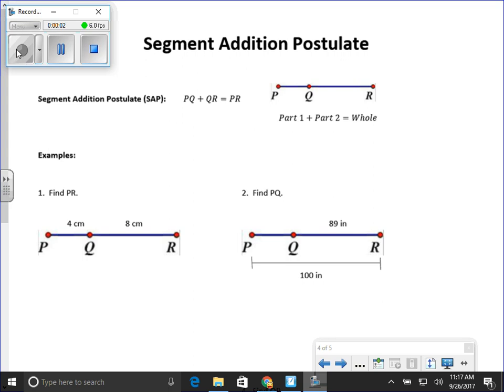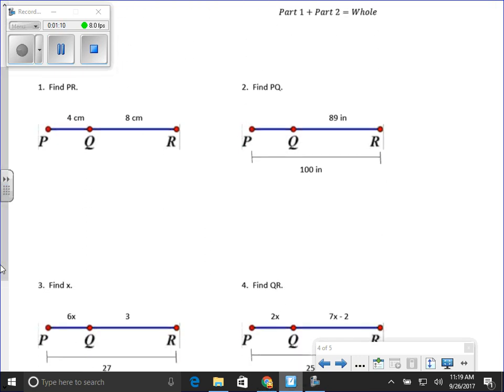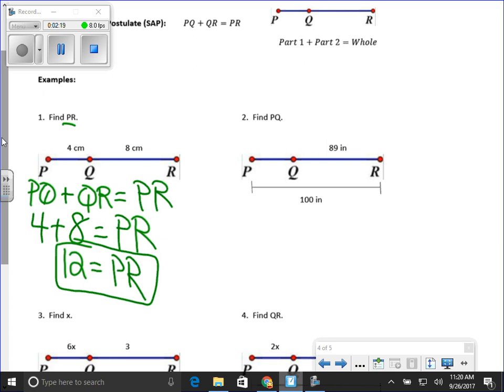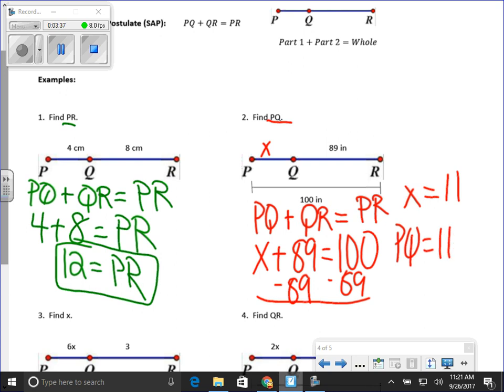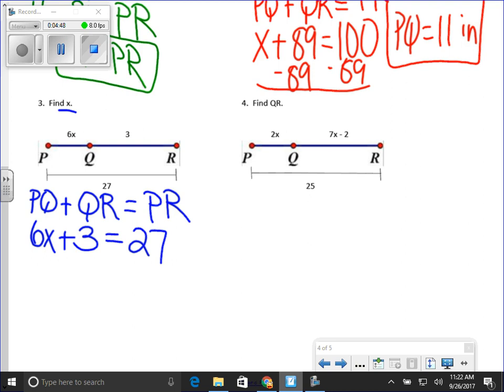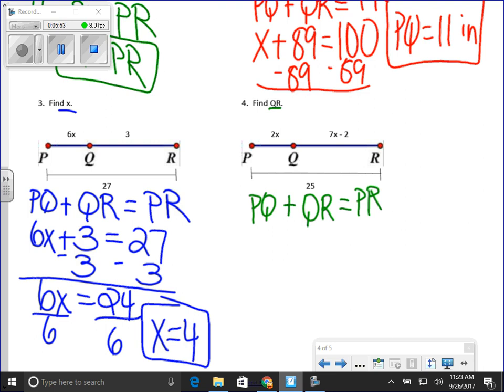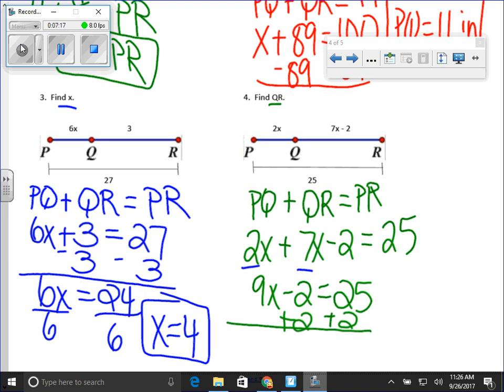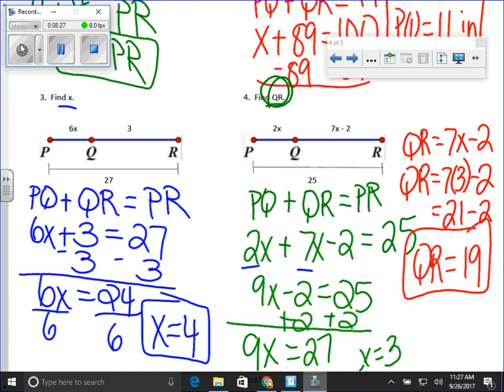Segment Addition Postulate Notes